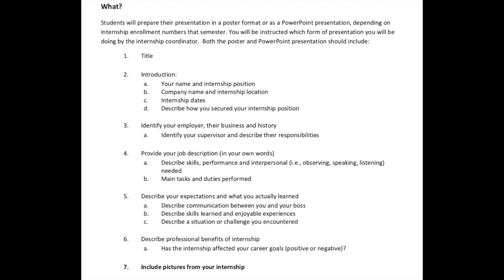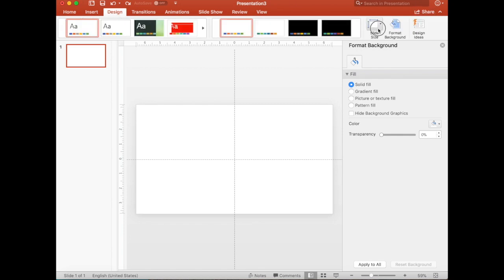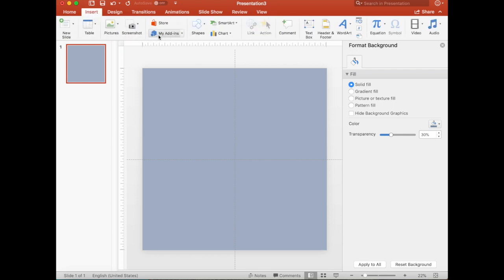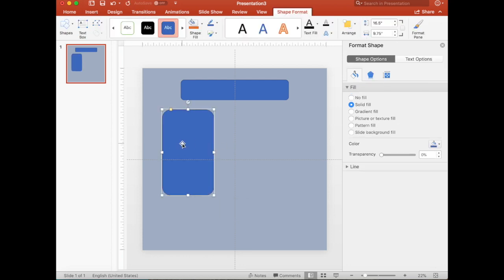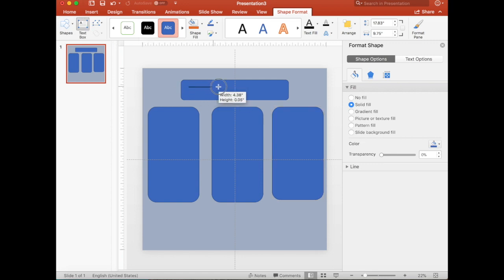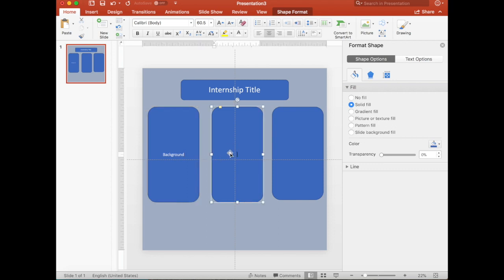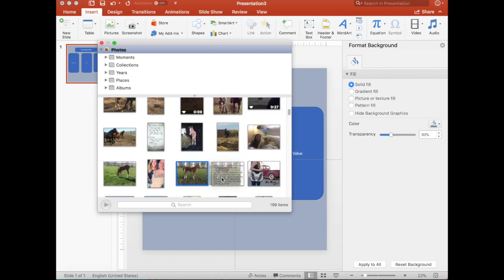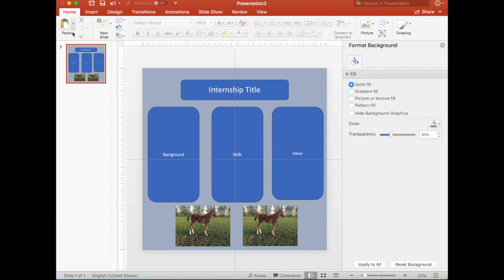How To: Make a Poster in PowerPoint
English320 Video Project